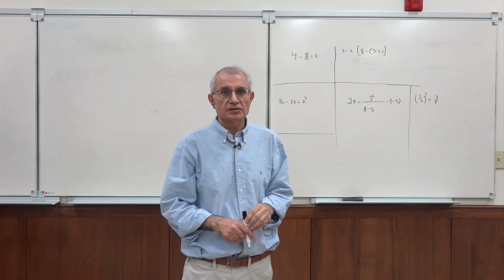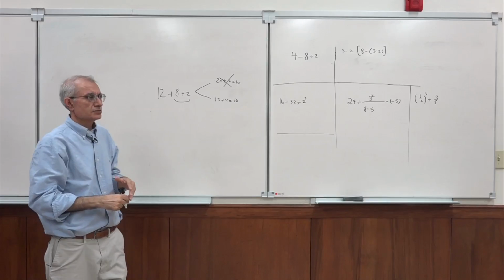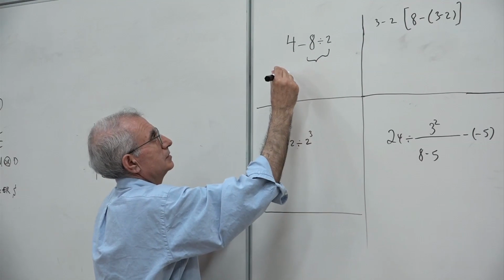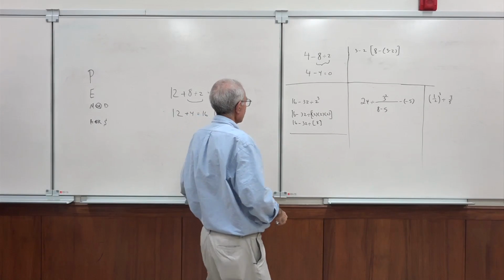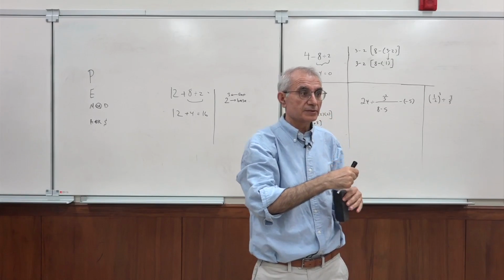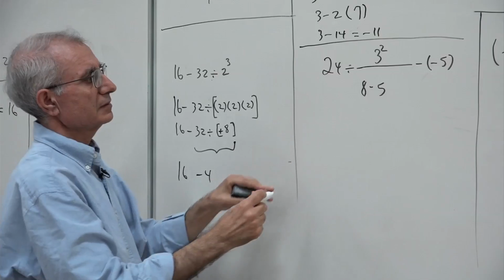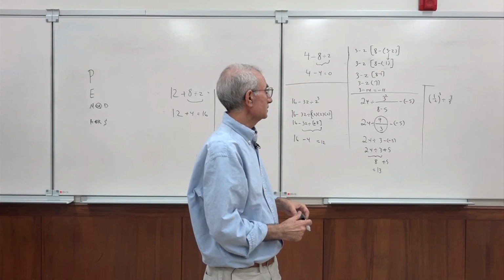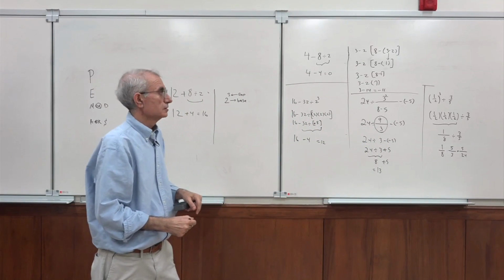Order of Operations